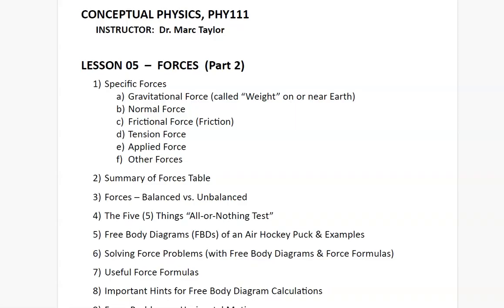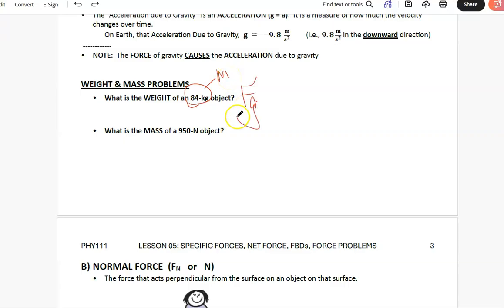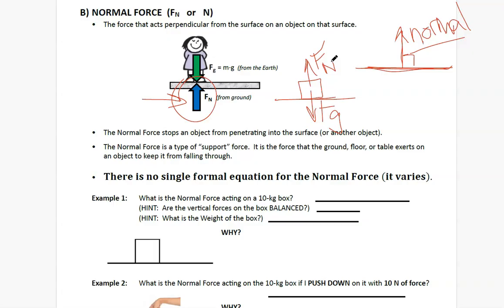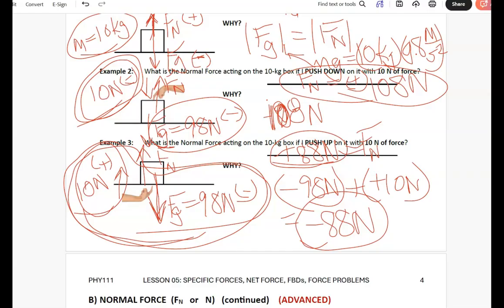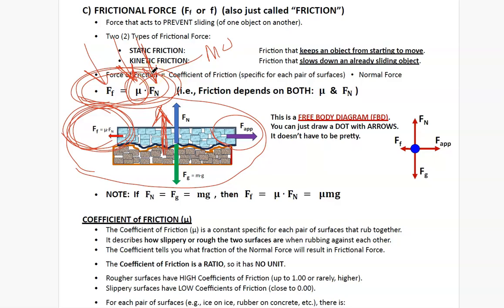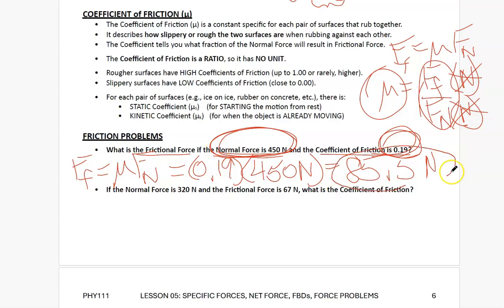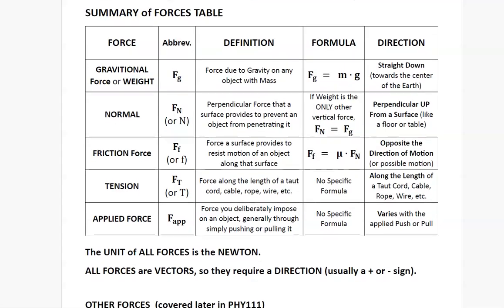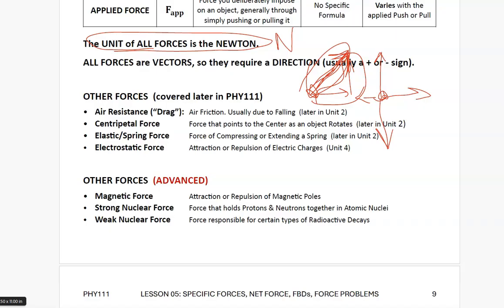PHY111 LESSON 05 - Forces (part 2a) (53 min.)